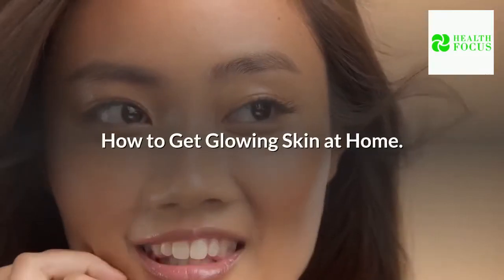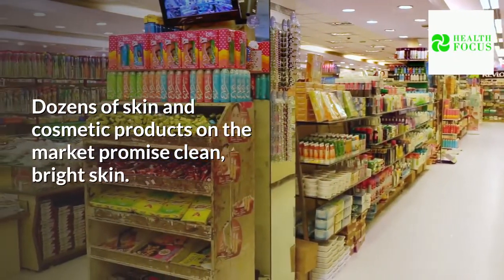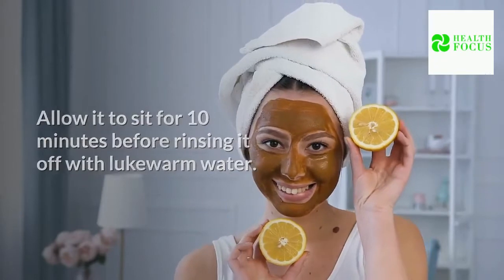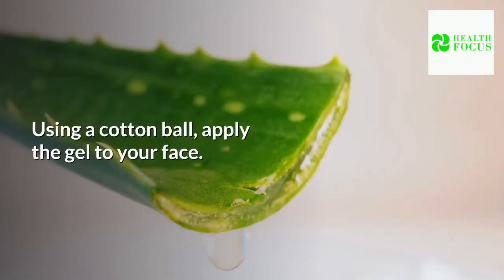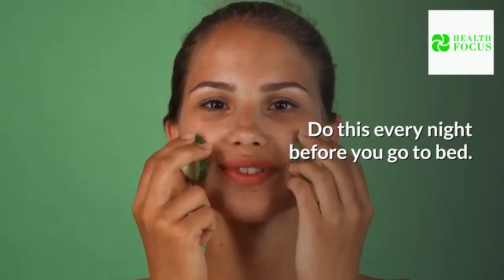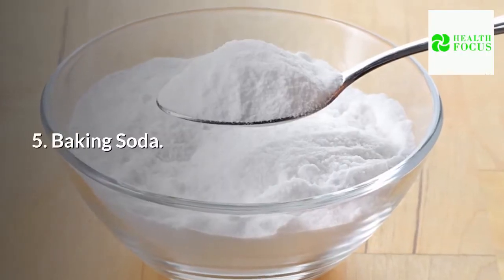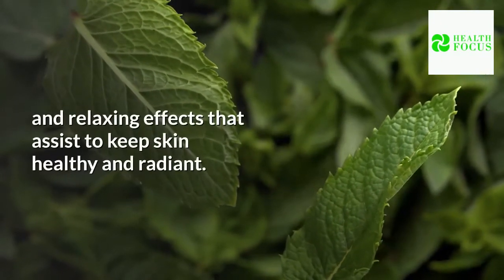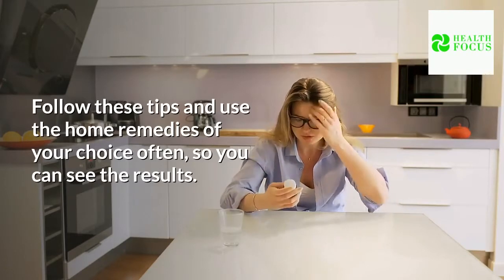How to Get Glowing Skin at Home - DIY Easy Remedies For Glowing Skin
In this video, I will reveal to you How to Get Glowing Skin at Home.
One of the most important aspects of a person's beauty is their skin. Healthy skin also makes you feel more attractive.

The health of your skin is mostly determined by your skincare routine and lifestyle behaviors. Stress, lack of sleep, poor diet, pollution, damage from the sun's UV radiation, heavy smoking, and drinking alcohol are some of the primary variables that affect the quality and texture of your skin.

Dozens of skin and cosmetic products on the market promise clean, bright skin. Instead of relying on commercial products, you may enhance your skin's general health and look with some basic and straightforward home treatments.

00:00 - How to Get Glowing Skin at Home
00:45 - Lemon
01:19 - Aloe Vera
01:51 - Cucumber
02:19 - Turmeric
02:52 - Baking Soda.
03:19 - Mint
04:09 - Discover 30-Second Solution To Enjoy Noticeably Younger Looking Skin
04:17 - Outro

Follow these tips and use the home remedies of your choice often, so you can see the results.

What other home remedies for your glowing skin do you know, share them with us in the comment section below!

Don't go yet, Look at your screen, we have hand-picked two videos for you to watch, see you in our next video.

Stay Healthy.
Make Sure You Watch The Video Until The End.

Metadata:
How to Get Glowing Skin at Home - how to get glowing skin at home in 5 minutes.

so i hope this how to get glowing skin at home video will help you to know how to have your skin glowy this winter! how to get glowing skin at home naturally | gora hone ka tarika | fastest method for glowing skin.
how to get glowing skin at home naturally | gora hone ka tarika | fastest method for glowing skin...